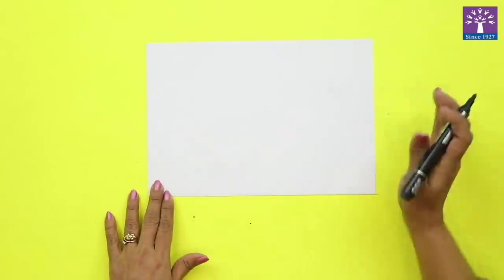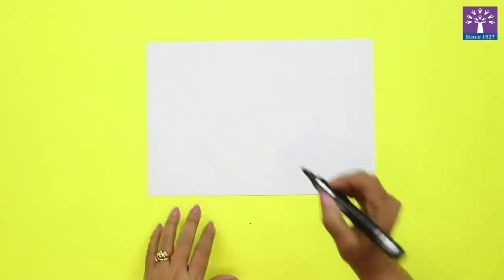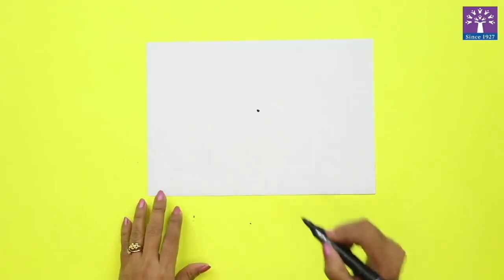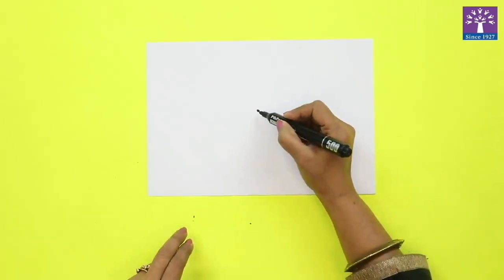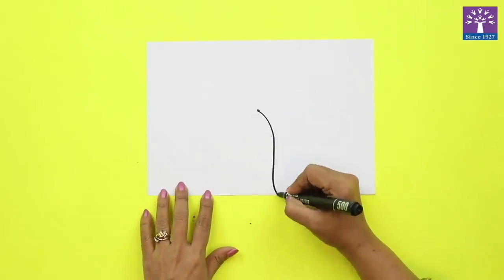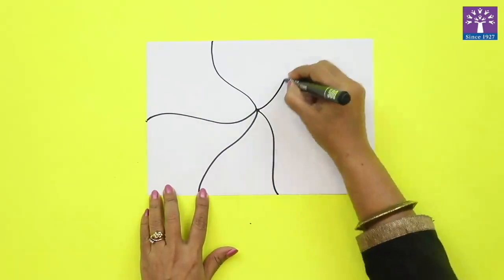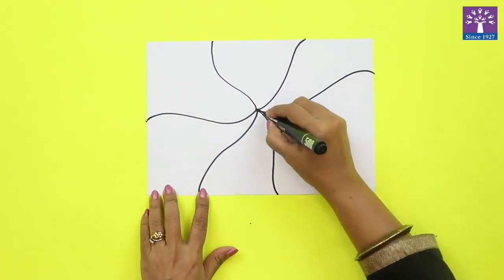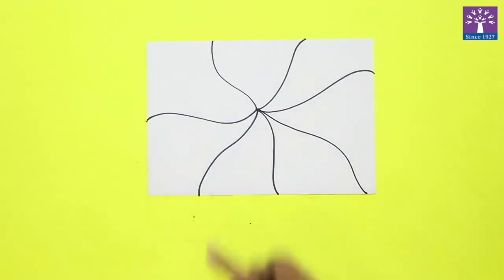Activity 2 - Op Art